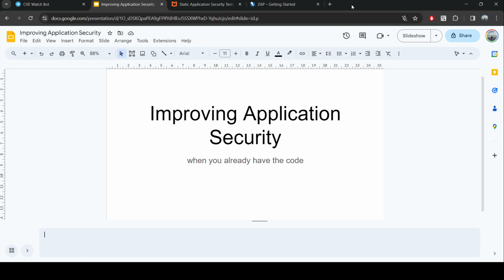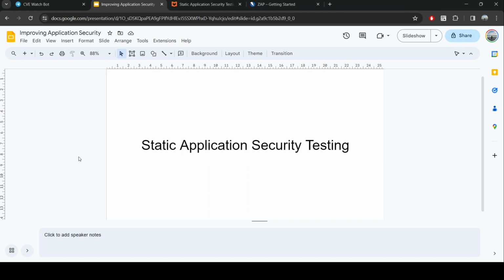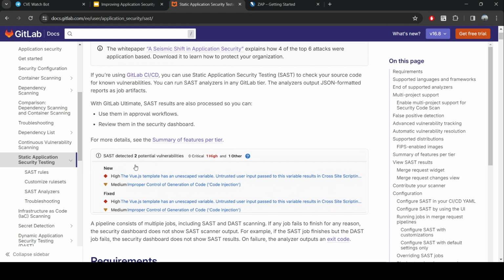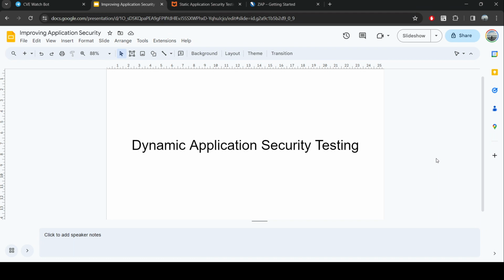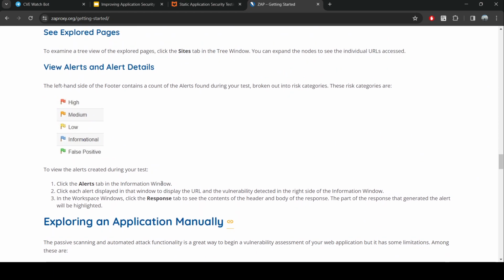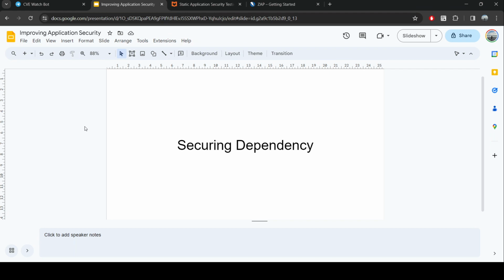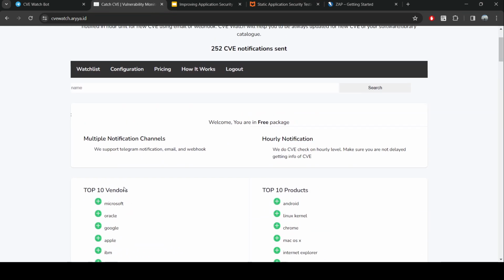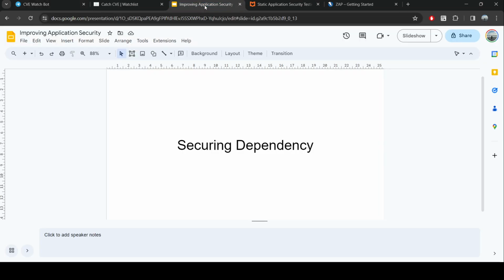How to Improve Legacy Application Security - Introduction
Legacy application often bring headache to new maintainers. Especially, related to its security. We don't write the code, we are not sure whether it secure. But, there always be a way to improve legacy application security.

1. SAST (Static Application Security Testing) a.k.a White Box
In this part, we can do scanning all of code for our application by checking whether flawed logic, improper sanitization, improper input handling, etc. Fortunately, we have several options like Bandit for Python, Gitlab SAST, etc.

2. DAST (Dynamic Application Security Testing) a.k.a Black Box
Differ to previous solution, this solution require running application and doing testing by giving input and evaluate response from the application. One of my favorite is ZAProxy, it is able to detect Injection, Path Traversal, etc.

3. Securing Dependency
Let's say we are using traditional deployment model for our app in VM using some OS and web server. We need to ensure that we are aware whether the OS, web server, library, or anything there is CVE free. For that purpose, come in handy